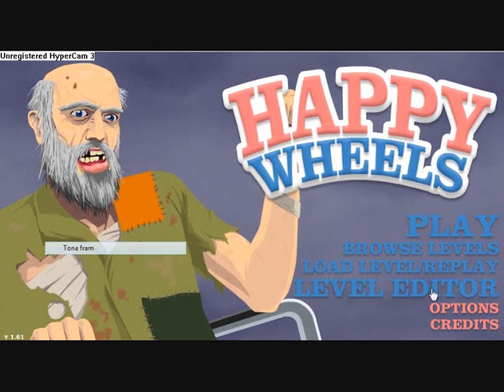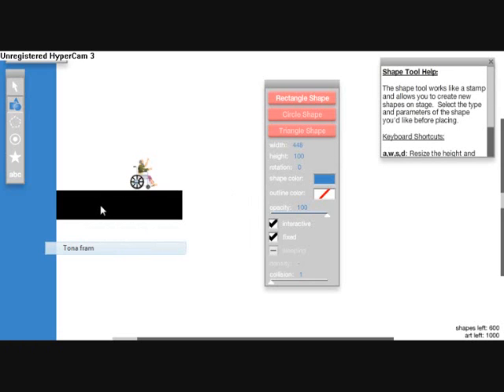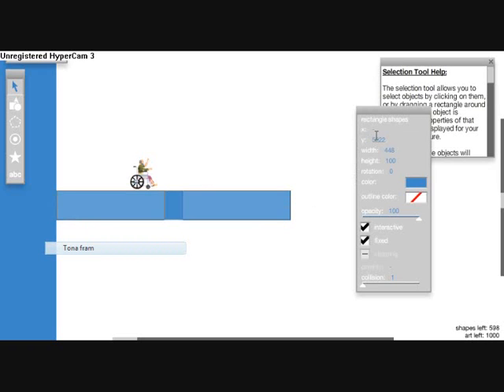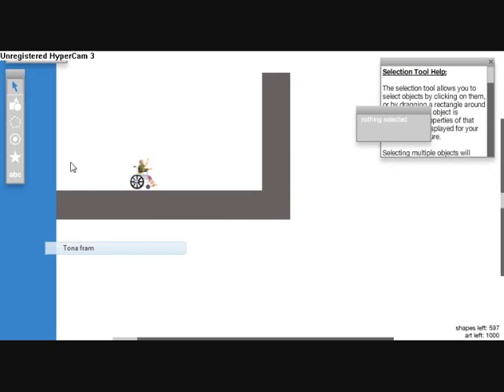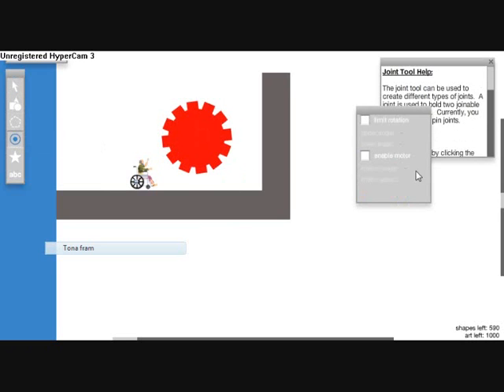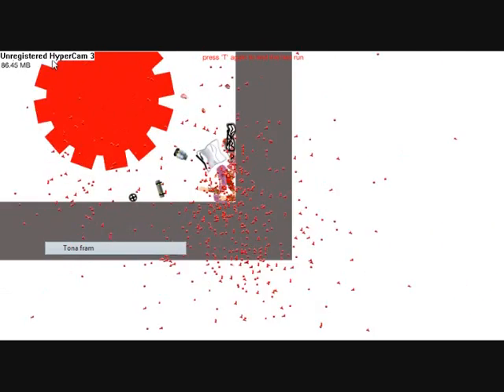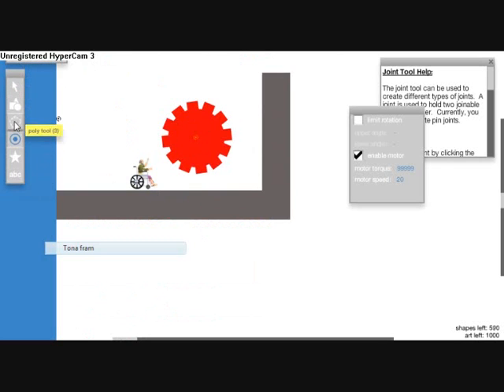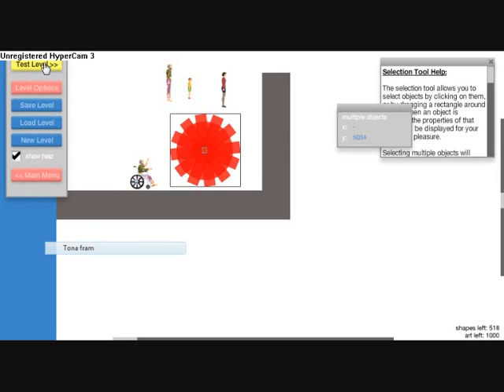How to joint in Happy Wheels! - by Adam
This is a helpful video on how to joint stuff in happy wheels! Enjoy! :D